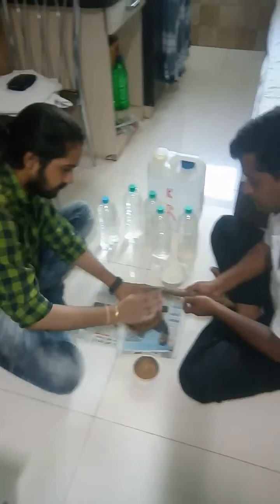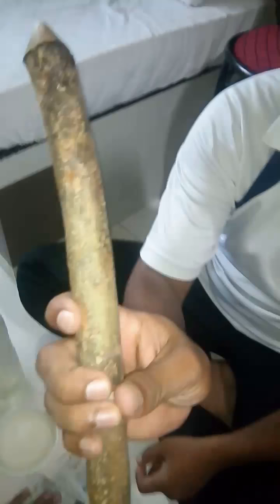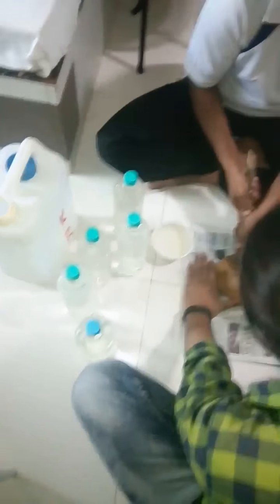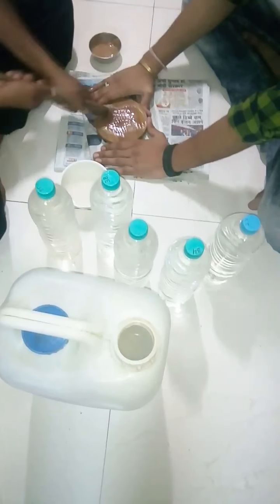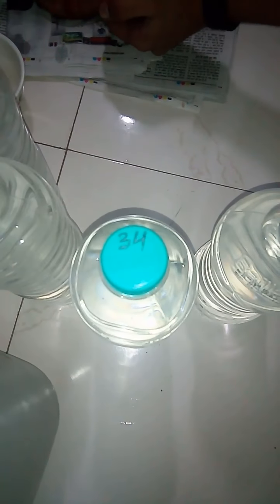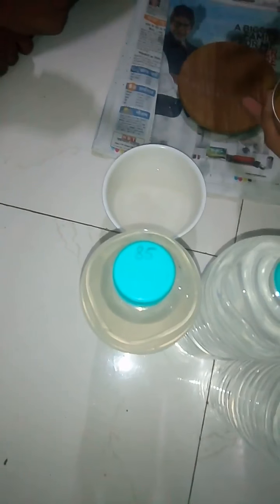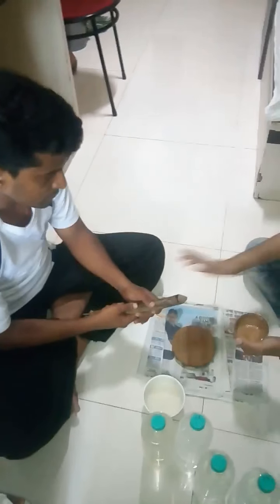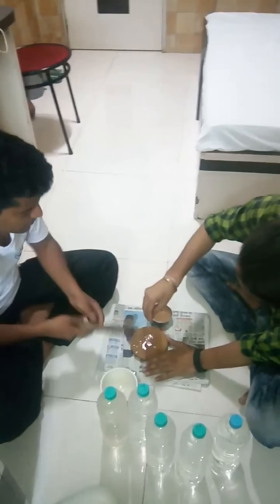The Mythological Hearb Sanjeevni and the process how we prepare medicine for the patients.(1)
Sanjeevni Hearb and the process of preparing medicine in form of paste and water of various hours and all type of Cronic Acute and generic decises Approximately. More then 150 to 227 types of diseases.